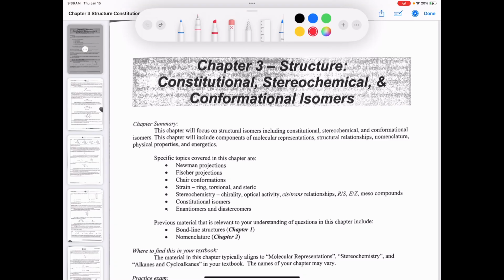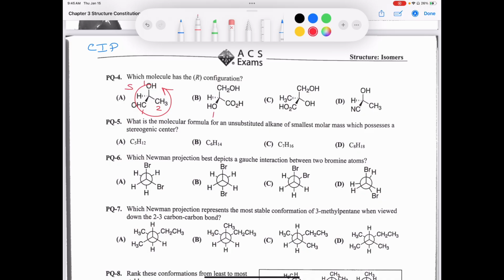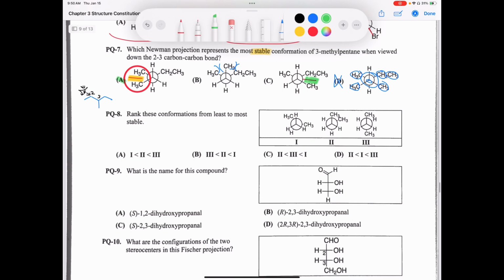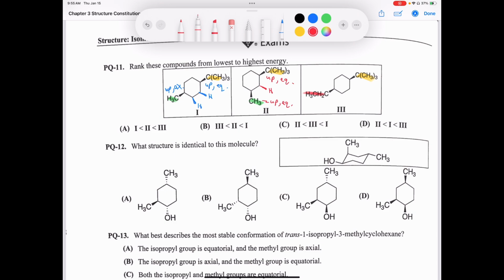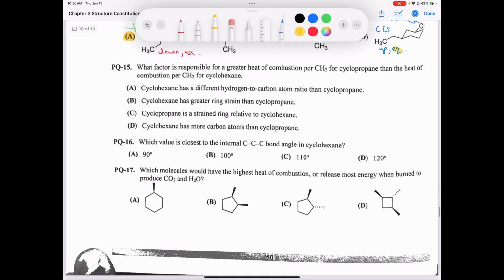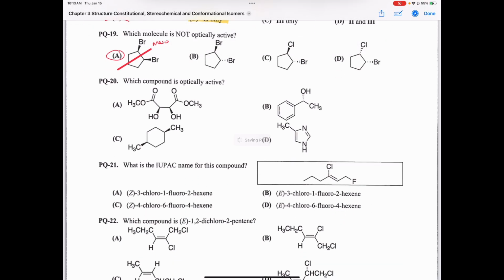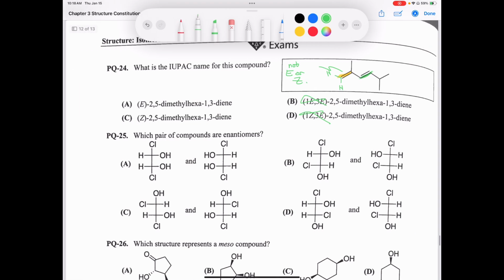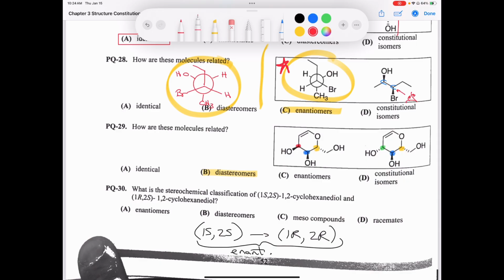ACS Organic Chemistry Study Guide 2nd Edition Chapter 3 Structure - Constitutional, Stereo...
ACS Organic Chemistry Study Guide 2nd Edition Chapter 3 Structure - Constitutional, Stereochemical, & Conformational Isomers